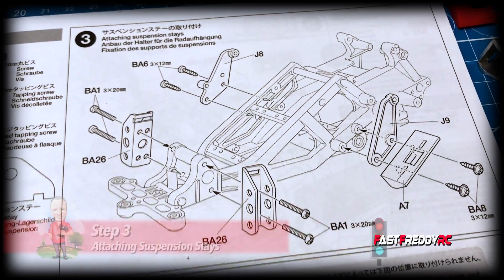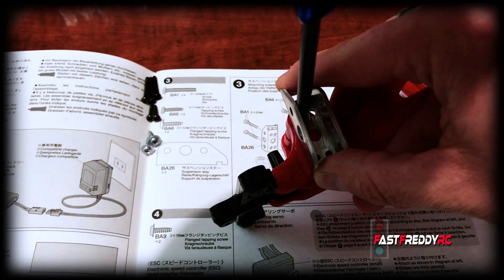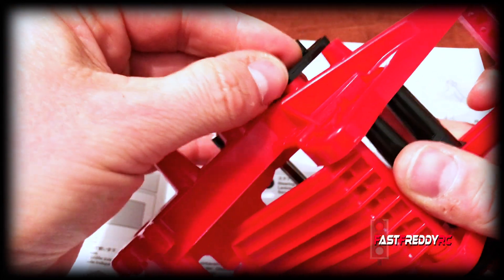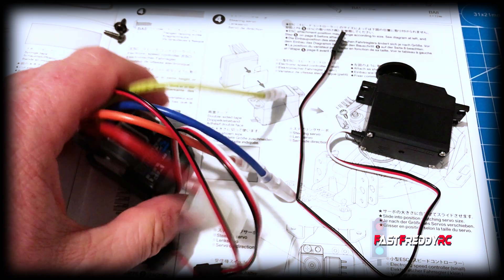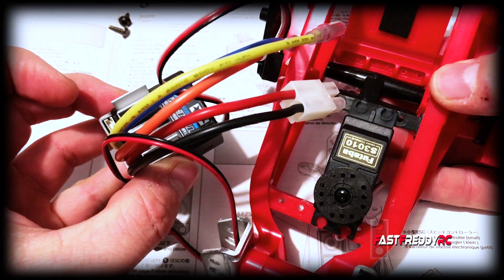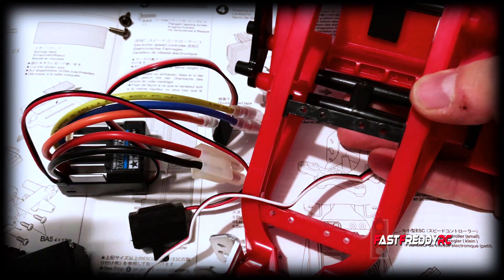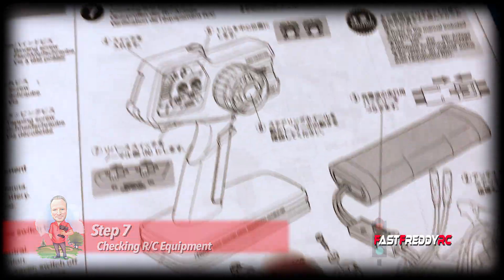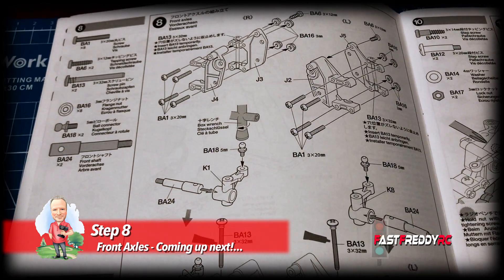Tamiya Monster Beetle Build Series - (Steps 3 to 7) - Shock Stays and Electronics - Tips and Tricks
This is Part 2 of the Tamiya Monster Beetle build video series. In this video we install all of the electronics and install the shock stays. However, the steps in the build process isn't just for owners of the Monster Beetle.  This video will help you with your Tamiya Frog, Tamiya Blackfoot, Tamiya Monster Beetle and Tamiya Mud Blaster build as well.  The ORV Chassis is essentially the same for all of these vehicles so no matter which vehicle you have, you will be able to reference this video during your build process.